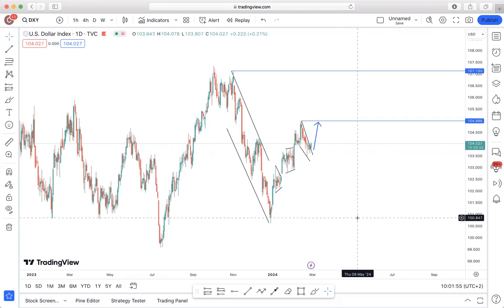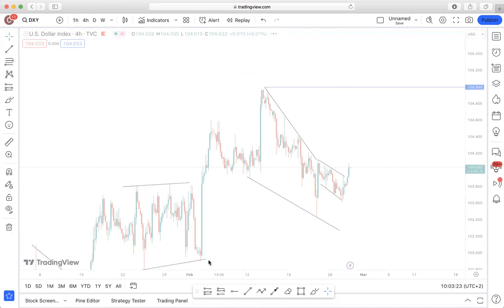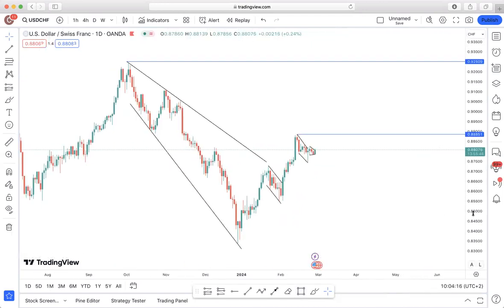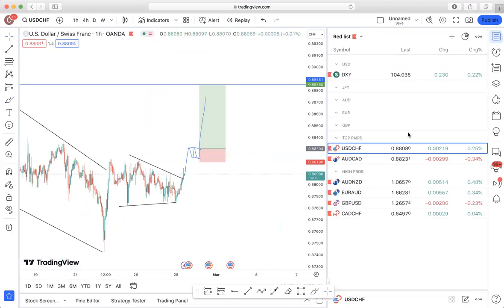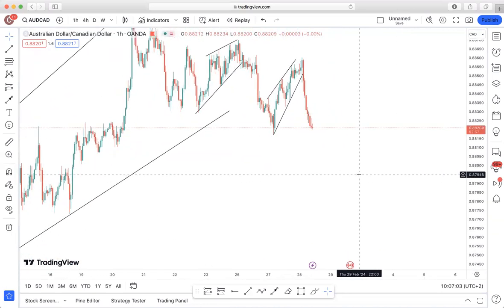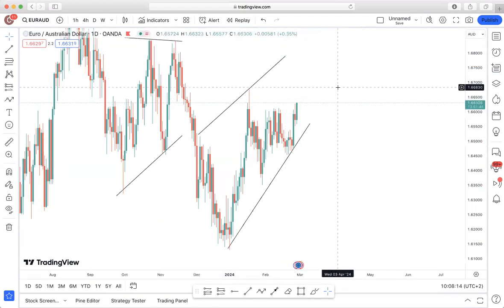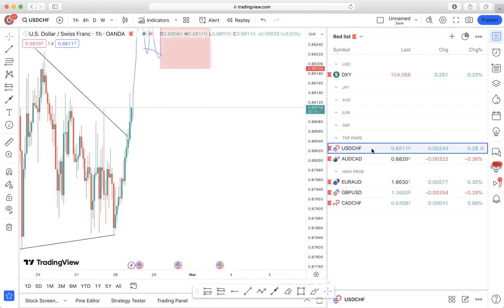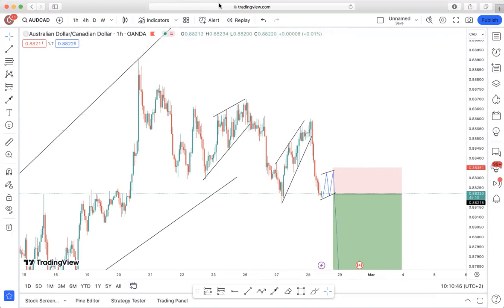Forex Chasers Wednesday Session - 28 February 2024